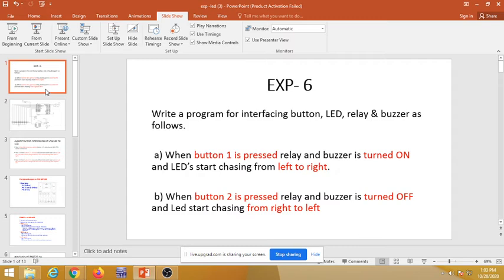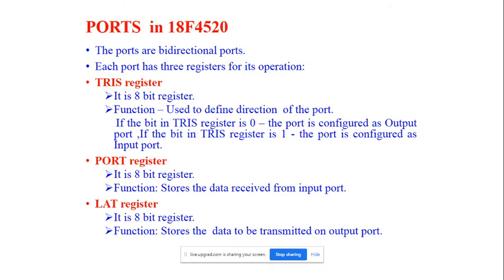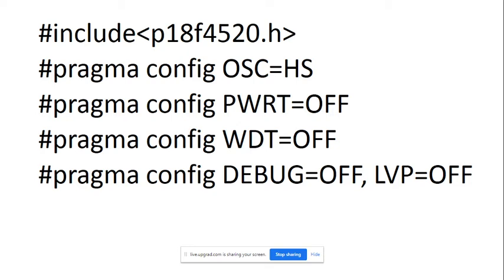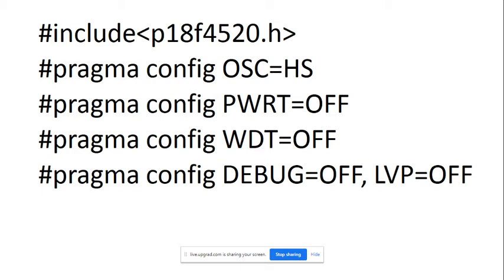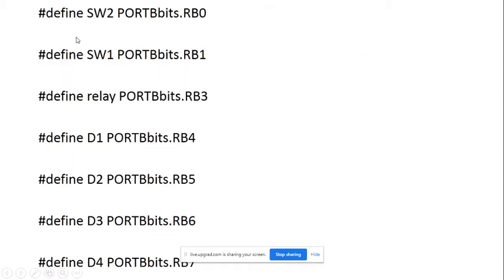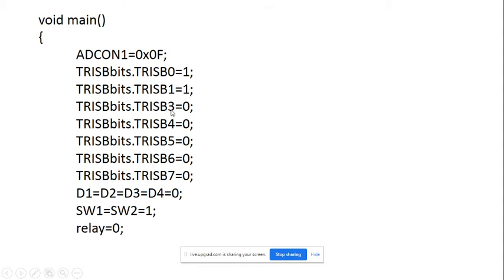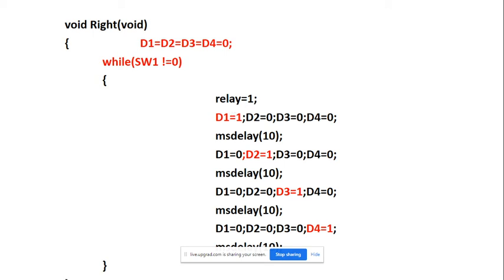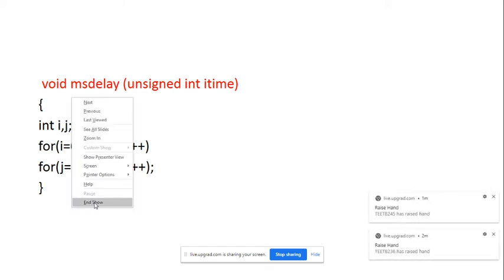PIC Microcontroller Relay and Buzzer Interfacing Code